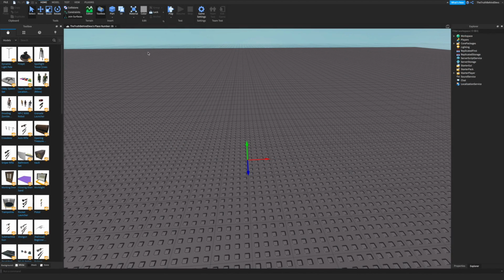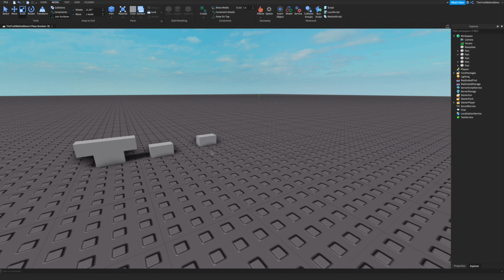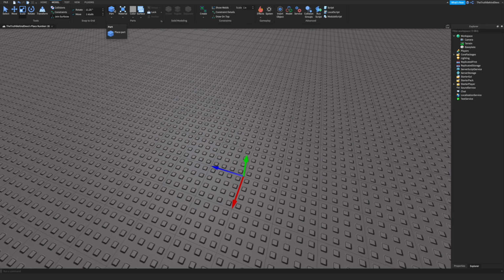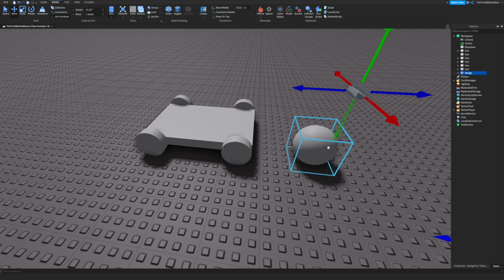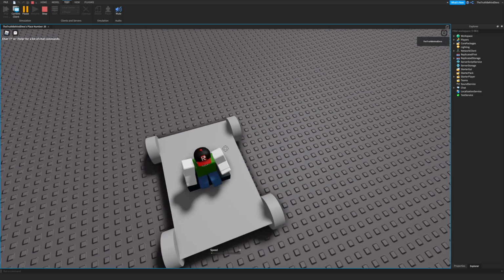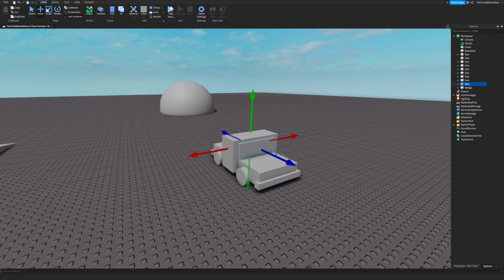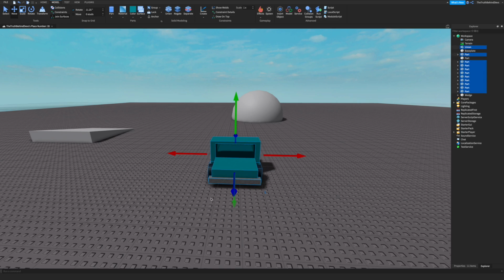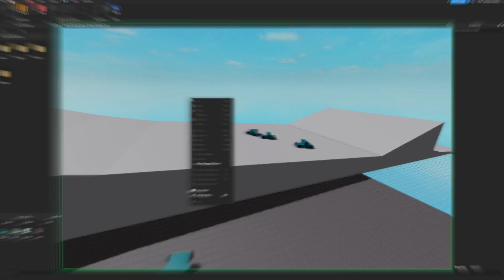How To Build - Roblox Tutorial